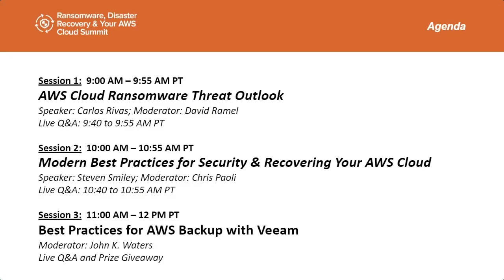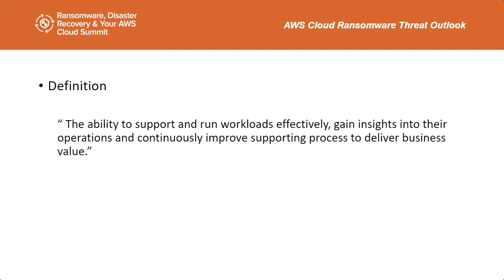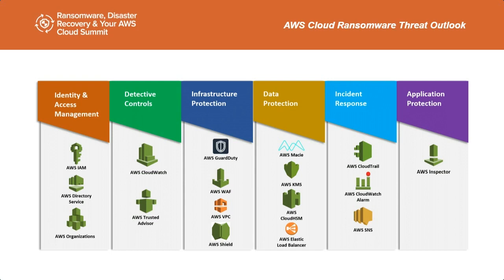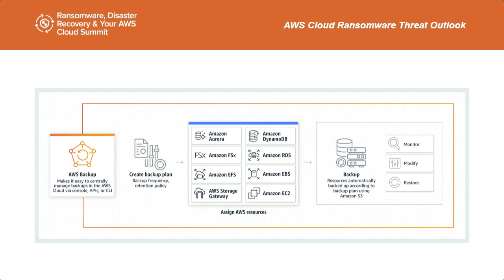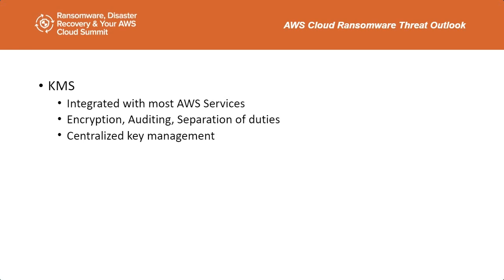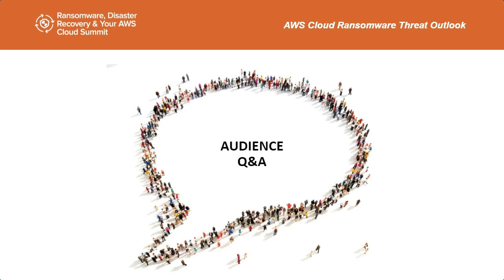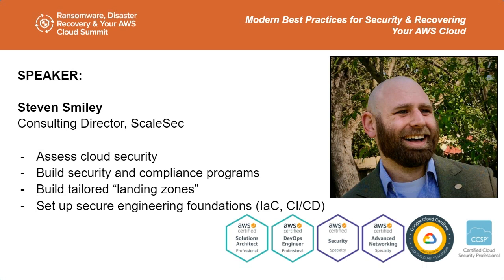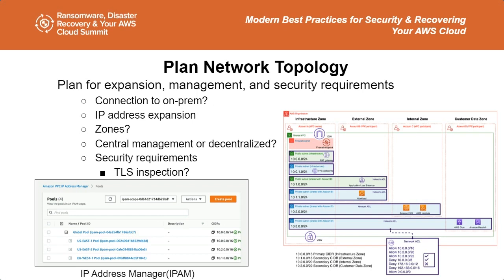Ransomware, Disaster Recovery & Your AWS Cloud Summit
Keep ahead of the biggest threats to your AWS environment – and learn how to get your data back if they get through.

Ransomware is everywhere. And under the shared responsibility model, you're going to be responsible for your AWS cloud data in case of an attack. To keep it secure, you need to know the current threats to your AWS cloud and the best practices for making sure it’s recoverable -- quickly, fully (if needed) and reliably -- should the worst happen. It's a tall order for any IT team. That's why the editors of AWSinsider.net and Virtualization & Cloud Review created this special expert-led summit covering what you need to know about the current AWS ransomware threat landscape, plus the best practices you need to follow if you're struck. Don't miss it!